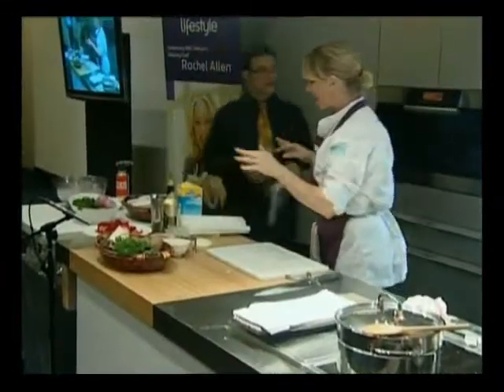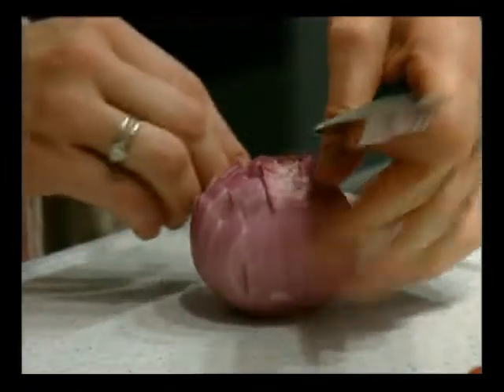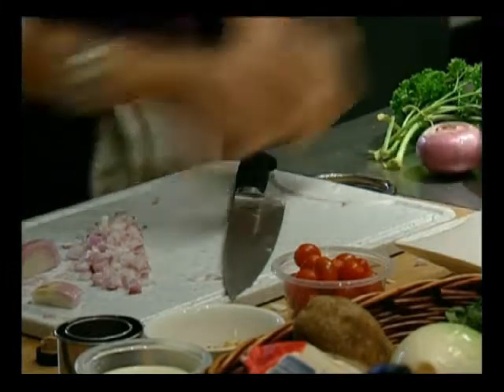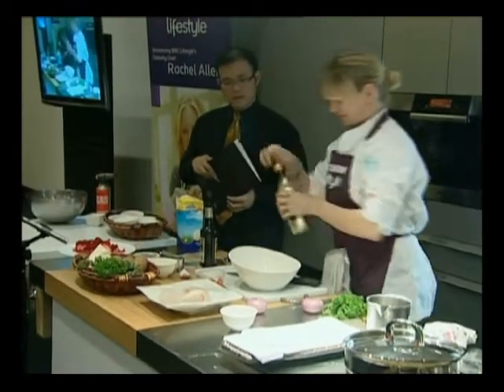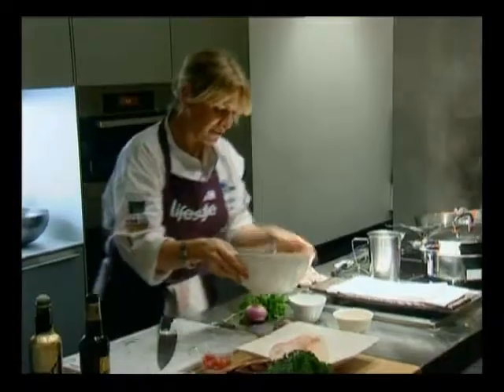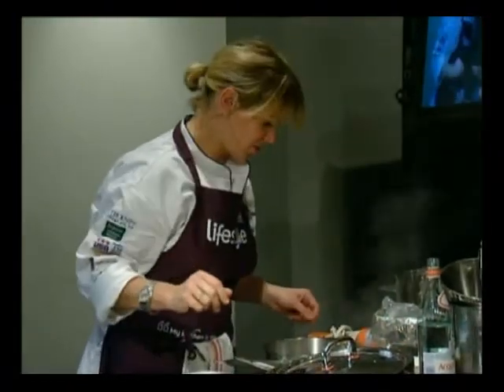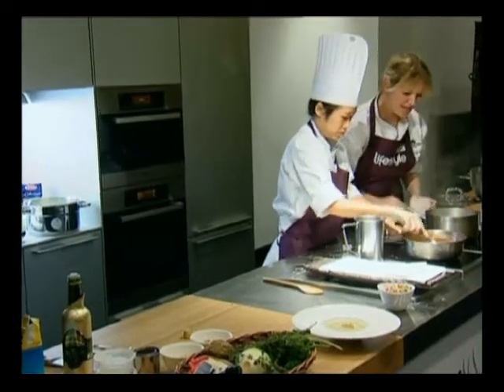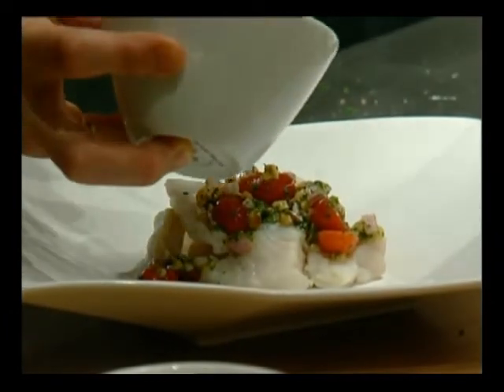World Gourmet Summit 2011 Rachel Allen Culinary Masterclass, Poached Monkfish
She's a familiar face from television and it's no wonder her fans come in the throngs to her culinary masterclass at the Singapore Tourism Board Auditorium. Well, she's none other than the affable Rachel Allen who not only showcased sensational creations from her cookbooks but also interacted and made friends with guests who attended the class. Watch as she teaches how to prepare- Poached monkfish with tomato, sherry vinegar & toasted hazelnut salsa.

Event: Rachel Allen Culinary Masterclass
Location: Singapore Tourism Board, Auditorium
Date: 3 May 2011